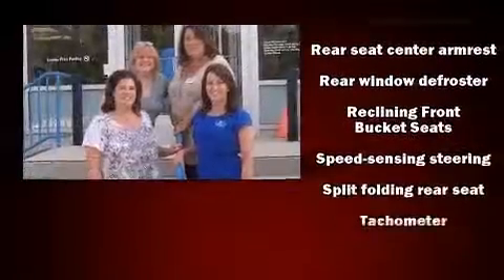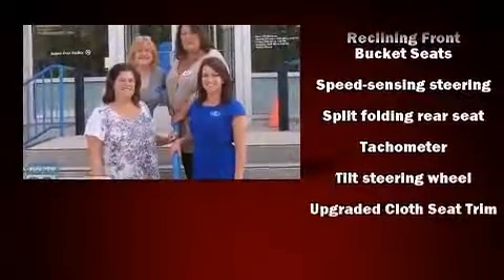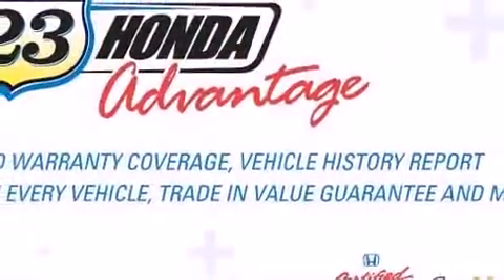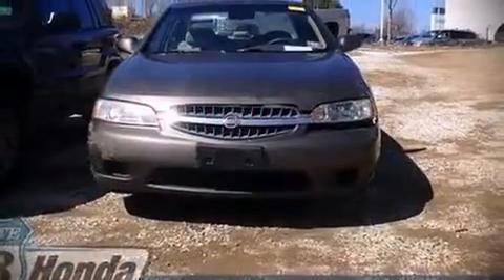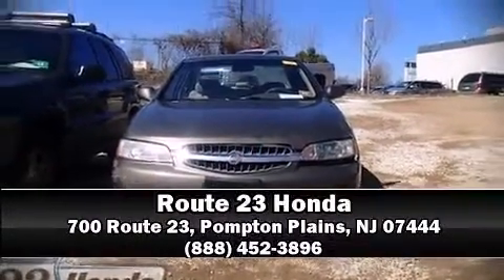2001 Nissan Altima GXE in Pompton Plains, NJ 07444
Here's a great deal on a 2001 Nissan Altima. This 4 door, 5 passenger sedan provides exceptional value! It features a front-wheel-drive platform, an automatic transmission, and a 2.4 liter 4 cylinder engine. Nissan infused the interior with top shelf amenities, such as: a tachometer, front bucket seats, tilt steering wheel, power door mirrors, power windows, and 1-touch window functionality. We know that you have high expectations, and we enjoy the challenge of meeting and exceeding them! Stop by our dealership or give us a call for more information.